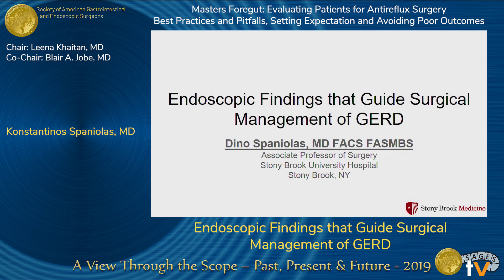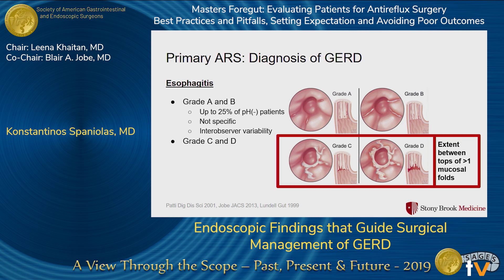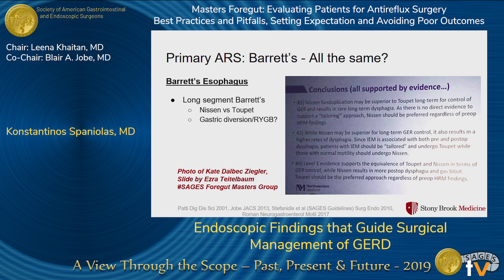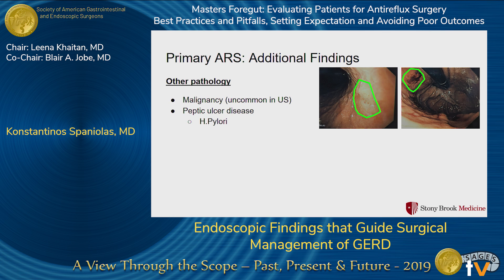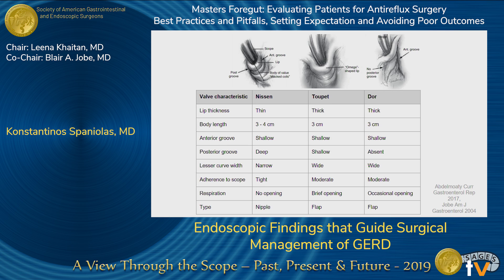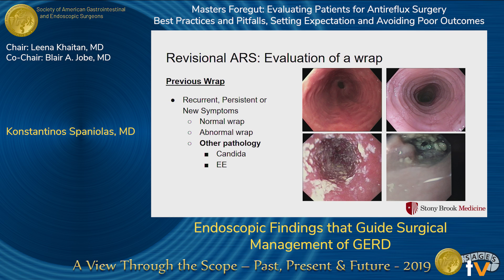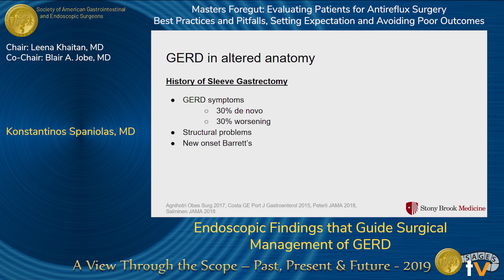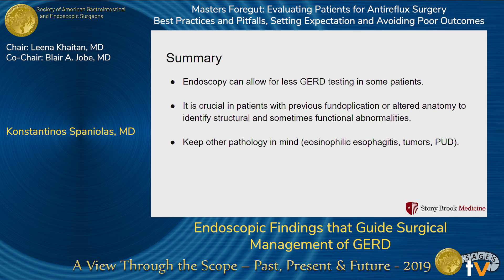Endoscopic Findings that Guide Surgical Management of GERD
Presented by Konstantinos Spaniolas at the "Masters Foregut: Evaluating Patients for Antireflux Surgery - Best Practices and Pitfalls, Setting Expectation and Avoiding Poor Outcomes" session during the SAGES 2019 Annual Meeting in Baltimore, MD on Friday, April 5, 2019